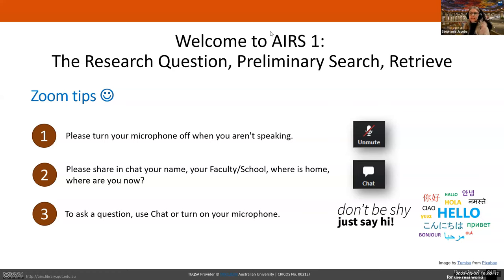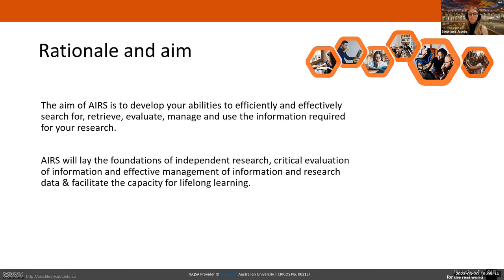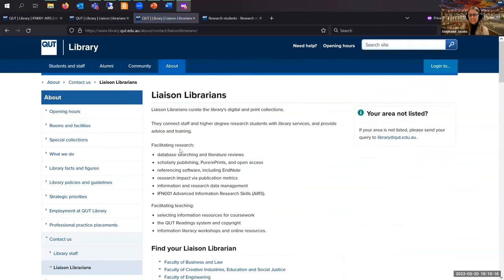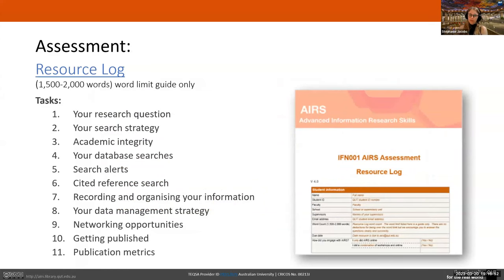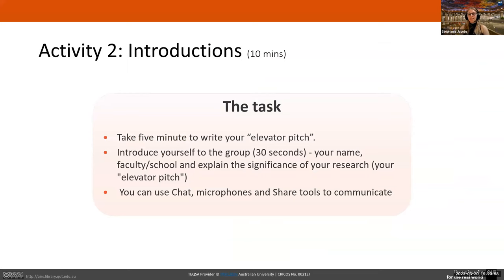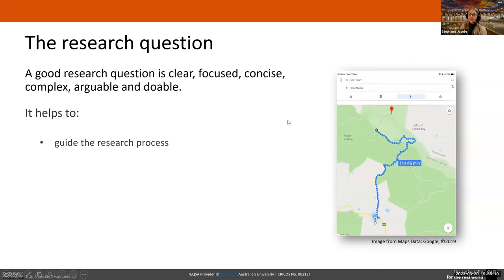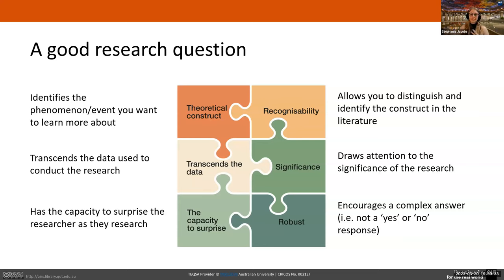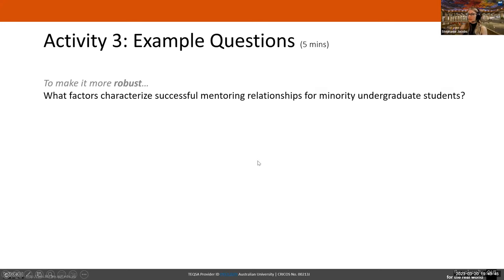IFN001: AIRS Module 1 - The Research Question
Module 1 of IFN001 AIRS (Advanced Information Research Skills) introduces students to primary considerations when constructing an effective research question in Higher Degree Research.

NOTE: To access Closed Captions, please click on the CC button bottom right of video screen.

IFN001: Advanced Information Research Skills (AIRS) is a mandatory coursework requirement for Higher Degree Research (HDR) students enrolled at Queensland University of Technology.

The QUT logo, the "real world" wordmark, and any combination of the foregoing, whether integrated into a larger whole or standing alone, are registered Trade Marks of the Queensland University of Technology, and their use is subject to the approval of the Publications Manager.